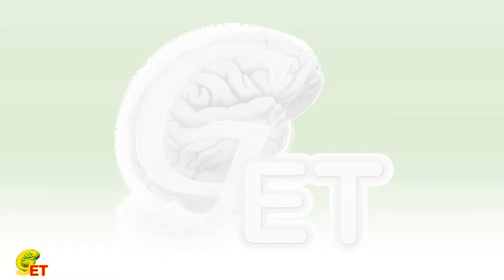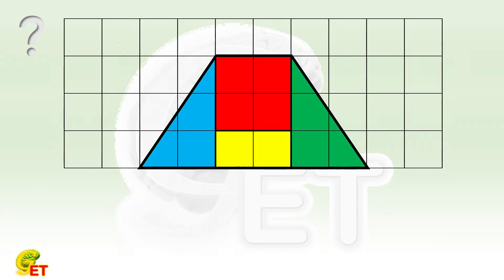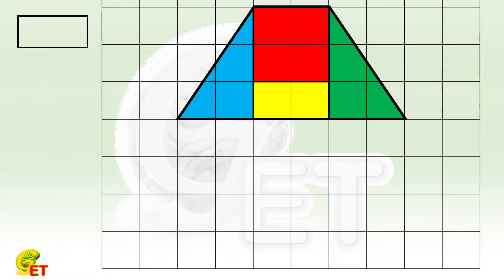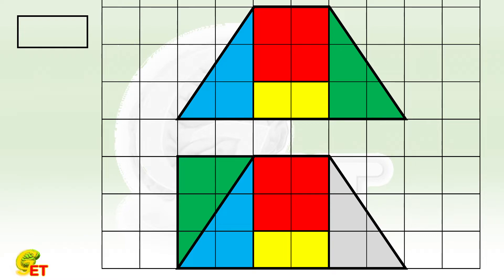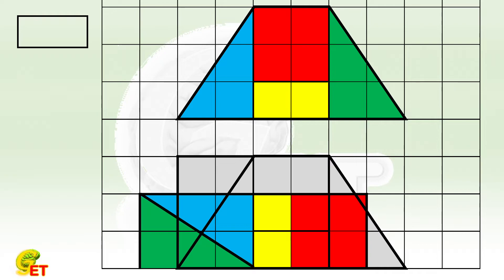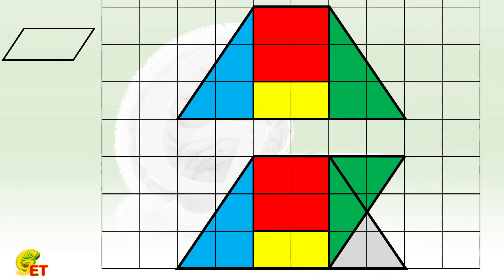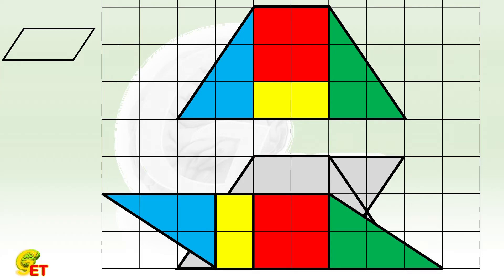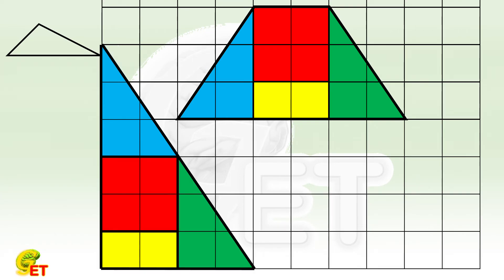Puzzle game - isosceles trapezoid. 【Fun Math, 5th grade – 6】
We cut an isosceles trapezoid into four pieces, and use them to reconstruct a rectangle, a parallelogram that is not a rectangle, and a triangle, respectively.